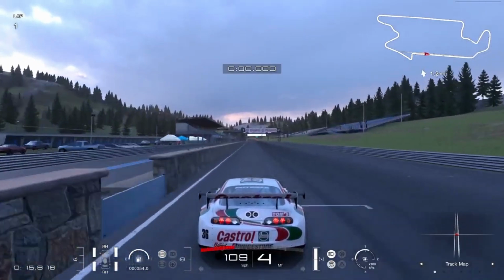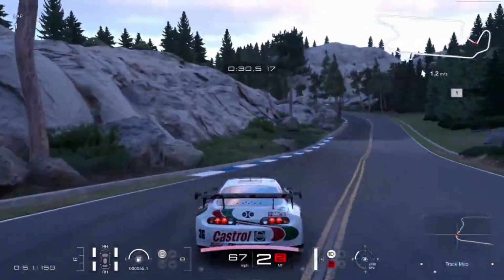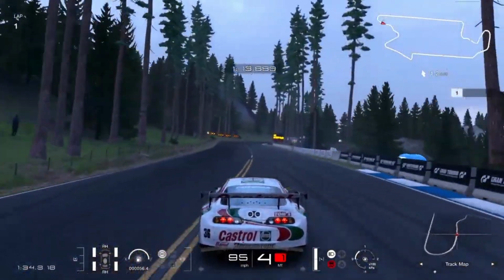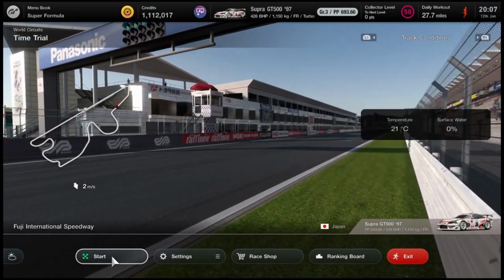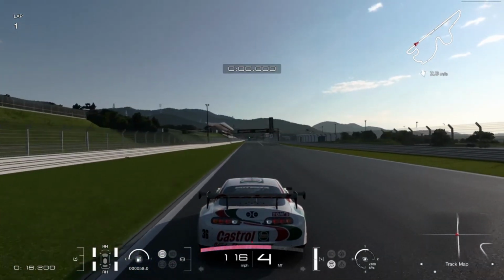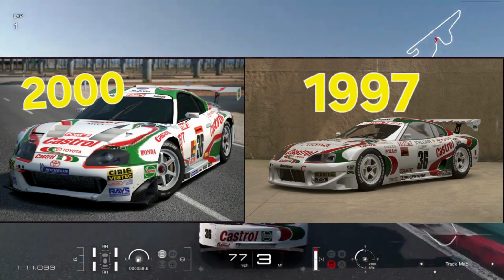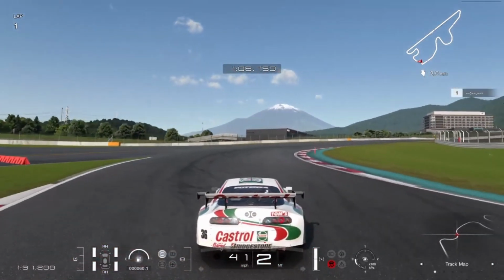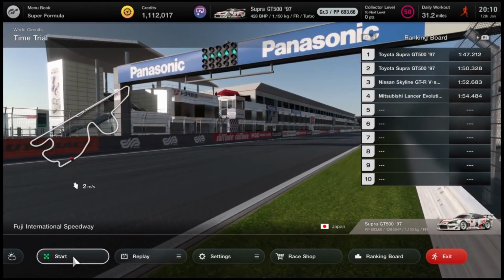Gran Turismo Legends - EP 3 - Castrol Supra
Let me know what videos to do next